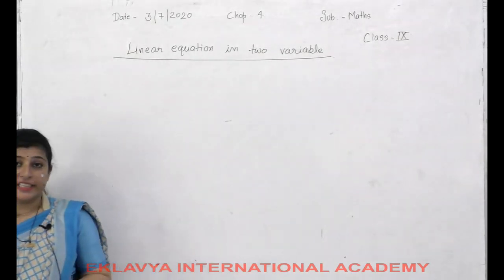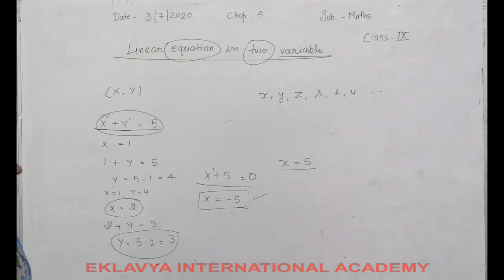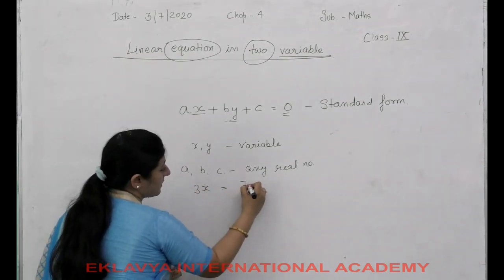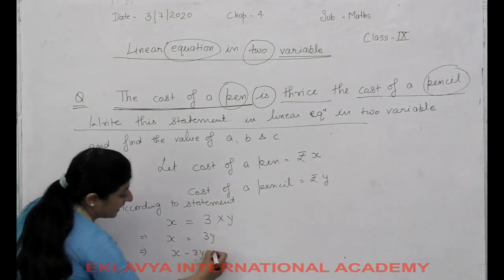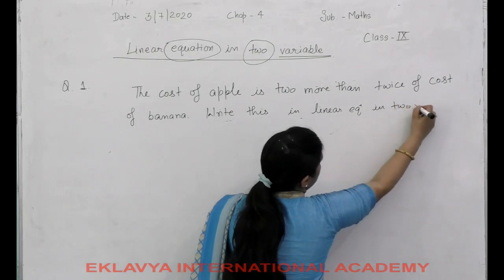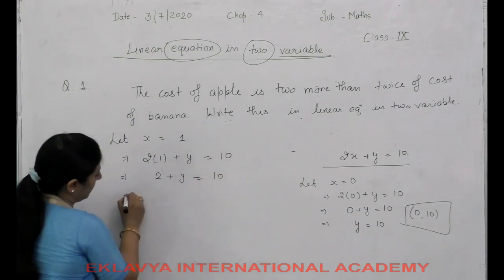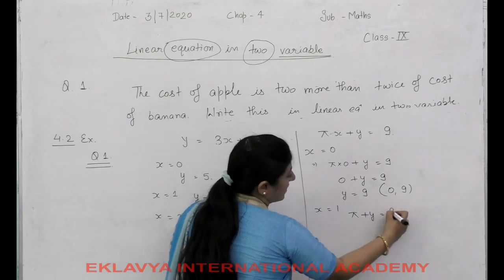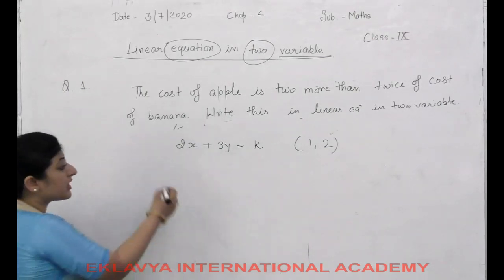IX Maths Ch 4 Linear equation in two variable part 1